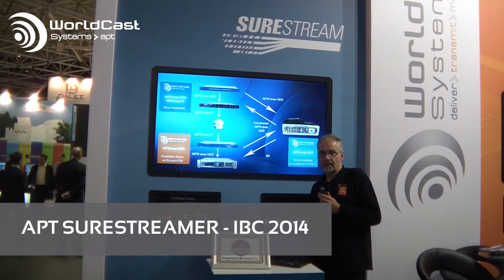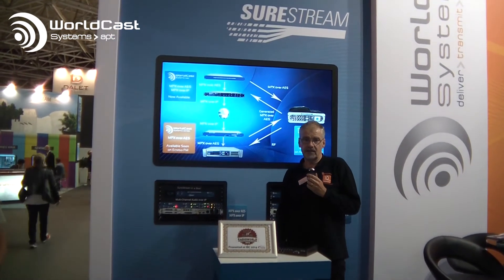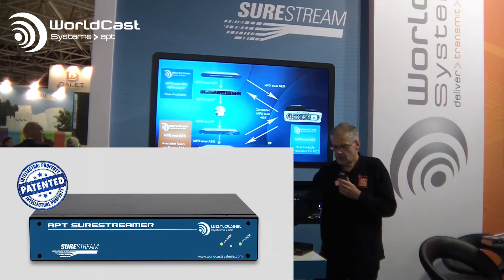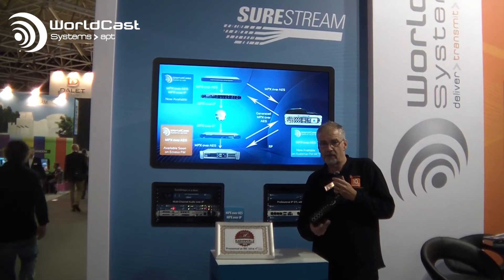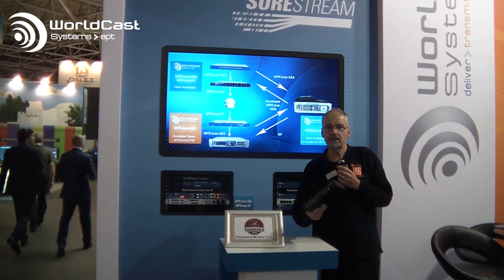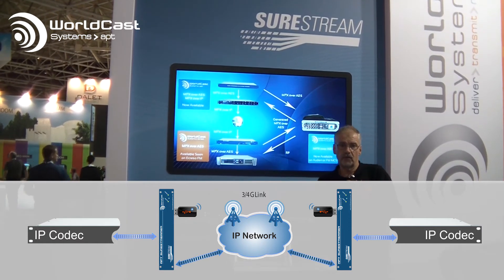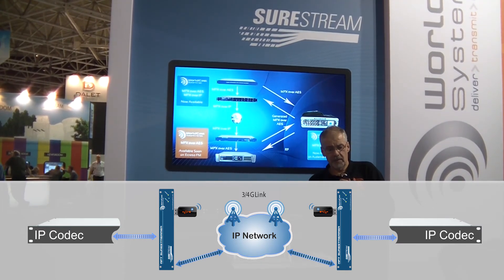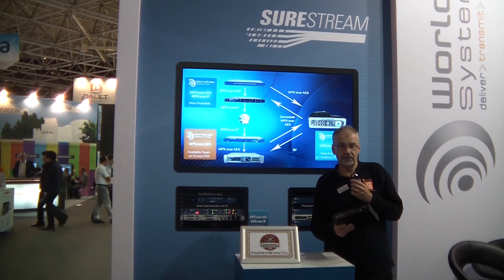WorldCast Systems Video - APT SureStreamer